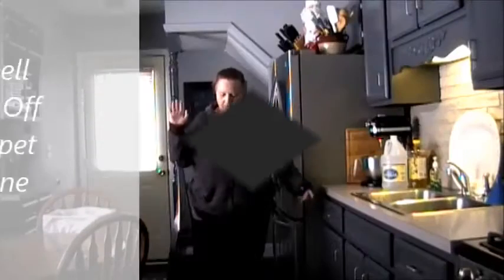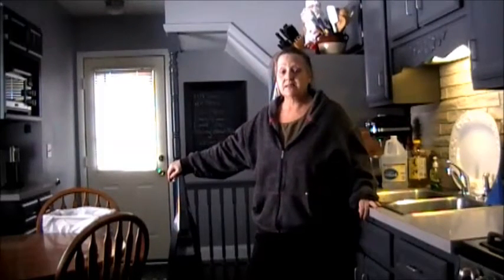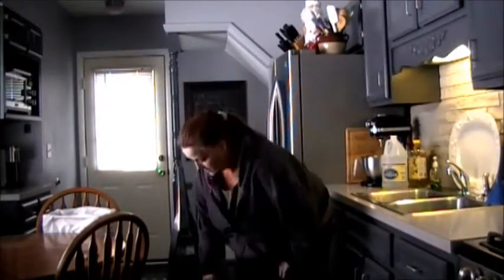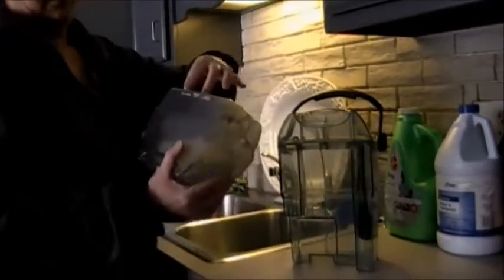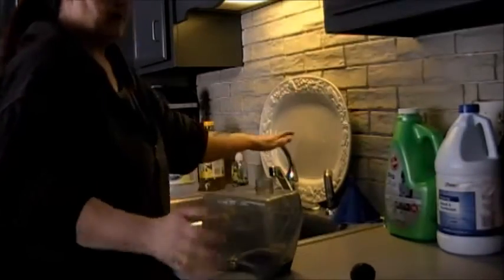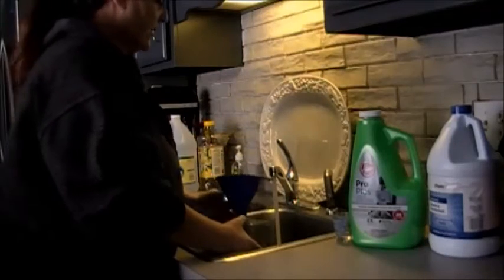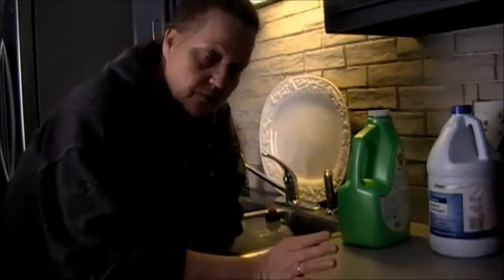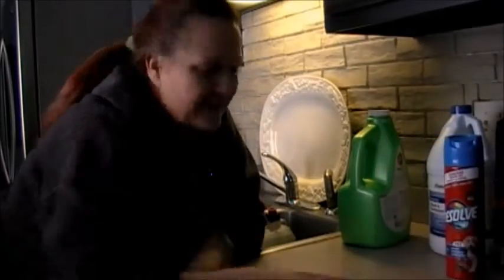Review on the Bissell DeepClean Lift Off Delux Pet Carpet Cleaner Machine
BISSELL DeepClean Lift-Off Deluxe Pright Pet Carpet Cleaner Machine
Keeping up with pet and family messes is easy with BISSELL DeepClean Lift-Off Deluxe Pet Carpet Cleaner. It works as an upright carpet cleaner for full rooms, plus its built-in, detachable, portable deep cleaner works on stairs, upholstery, auto interiors, and more.
Detachable, portable cleaner to clean stairs, upholstery, auto interiors, and more.
Heatwave Technology maintains water temperature throughout the cleaning process.
DirtLifter PowerBrushes loosen and remove embedded dirt, and powerful suction extracts deep-down dirt and pet messes.
Includes 3 specialized pet tools, 6'' tool for set in stains, 3'' Tough Stain tool for small areas, Spraying Crevice Tool to clean in narrow spaces, along baseboards, and more
3-Year Limited Warranty